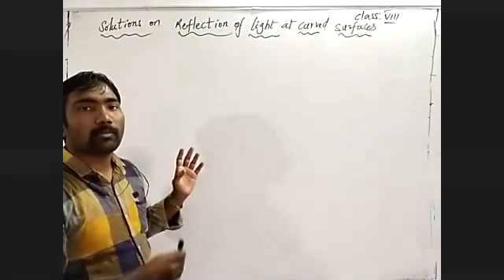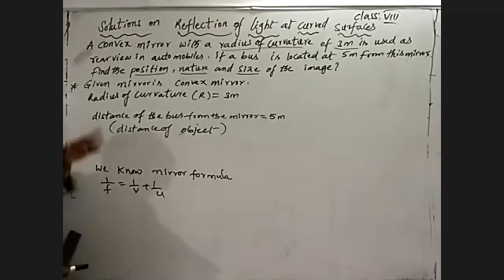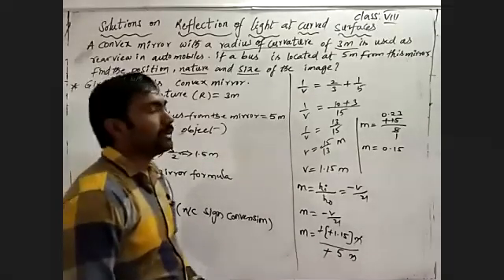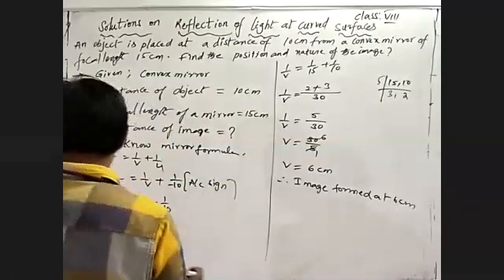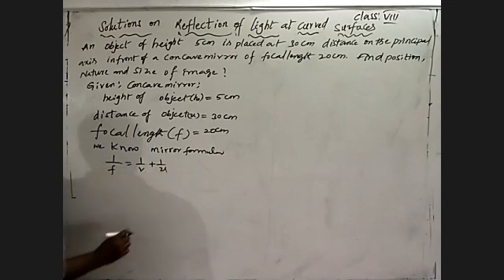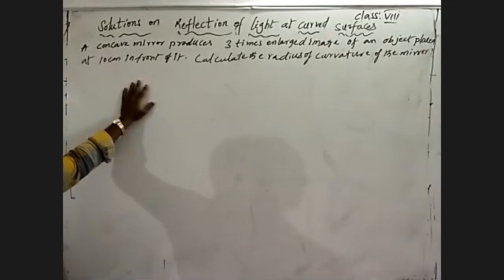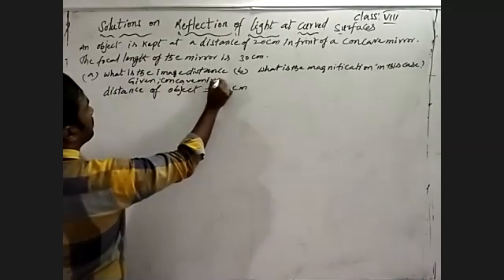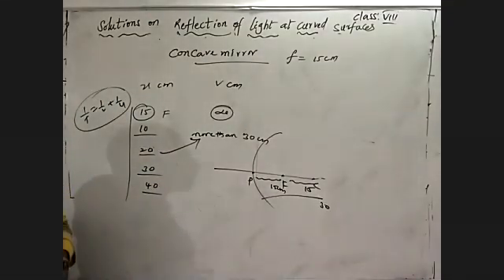Reflection of Light 8th Physics 11-06-2020